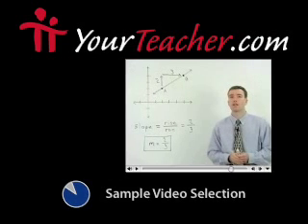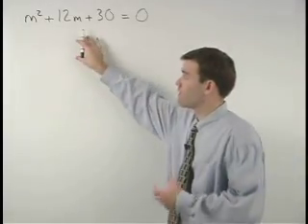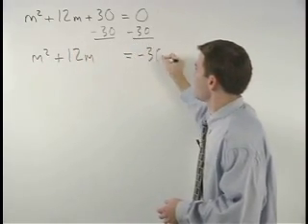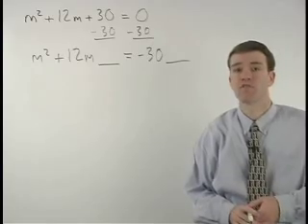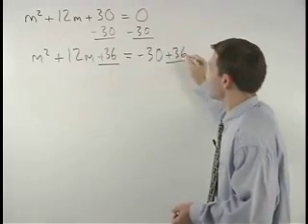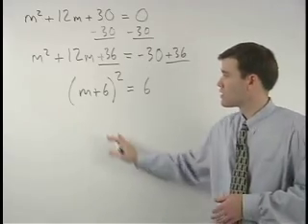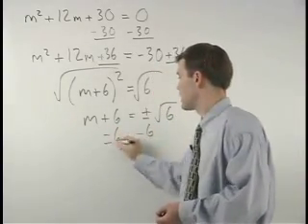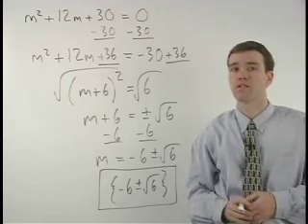Completing The Square - MathHelp.com - Algebra Help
For a complete lesson on completing the square, go - 1000+ online math lessons featuring a personal math teacher inside every lesson! In this lesson, students learn to solve quadratic equations by completing the square. For example, to solve the equation s^2 - 6s + 5 = 0, the first step is put the constant term on the opposite side of the equation as the terms that contain the variables, by subtracting 5 from both sides, to get s^2 - 6s ___ = - 5 ___. Next, the number that goes in each space comes from half the coefficient of the middle term squared, which in this case is half of -6, or -3, squared, which is +9. So a +9 goes in each space, to get s^2 - 6s + 9 = - 5 + 9. The trinomial on the left side of the equation then factors as (s - 3)(s - 3), or (s - 3)^2, and the right side of the equation simplifies to 4, so the problem now reads (s - 3)^2 = 4. Finally, take the square root of both sides to get s - 3 = plus or minus 4, so s - 3 = 4, or s - 3 = -4, and solving each equation from here, s = 7 or -1.